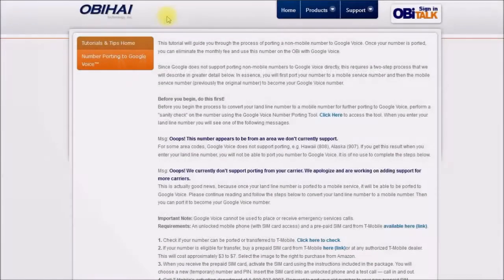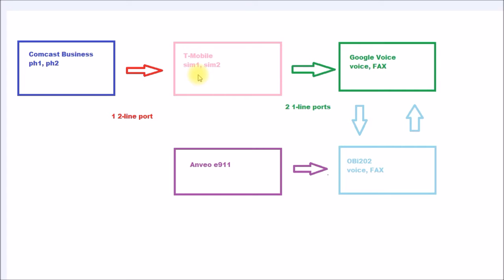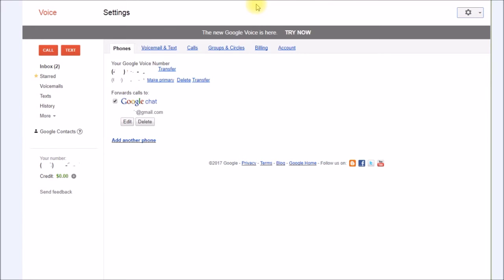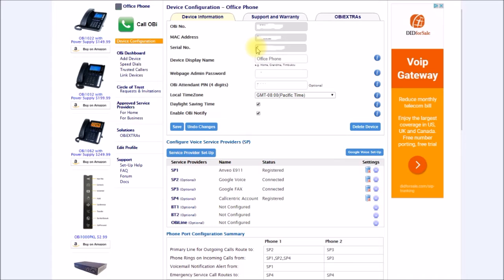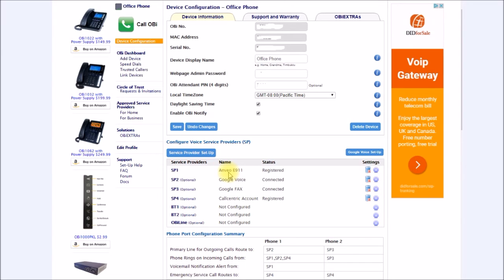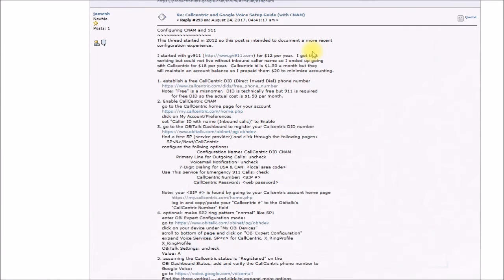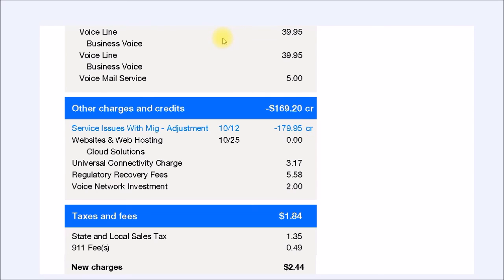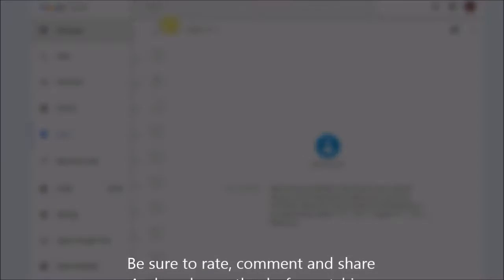Moving phones from Comcast Business Voice to Google Voice/OBi202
Sharing the process I used for this and some money and time saving tips - Read all the steps in the description.  Note that while my Obi202 continues to work, it's no longer possible to add a new device or make any Google Voice changes.

Porting land lines from Comcast Business Voice to Google Voice is a 2-step process.  First you need to port the number(s) to a mobile carrier.  I used T-Mobile pre-paid SIMs for this step, inserted the SIMs into an unlocked, dual-SIM Cubot Note S phone (no longer available, just a generic dual-SIM unlocked smart phone):

After a few restarts and ~5 days, I had the numbers moved off of Comcast and onto T-Mobile.  I took the Comcast phone box down to the local Comcast store that day to return it.  Make sure you get it back prior to your monthly billing cycle start date to avoid an extra month's charges.

NOTE: I think the "legacy" Google Voice interface has been shut off.  I think you can now do this process using the current interface but that wasn't available at the time this video was made.  So some of the screen shots and steps may be slightly different for you.

Then, set up your Google Voice account, request a temporary number then transfer (port) your T-Mobile number in.  Your account number is the ported phone number on the pre-paid SIM.  You'll need to enter a PIN number after you get an e-mail notice.

For Google Voice, you'll need one GMail address per number you're porting.  I used my main GMail address for my voice line then created a new GMail account for my FAX line (I rarely check that e-mail account).  Big tip: If you need to set up a new GMail account do that BEFORE you port the numbers.  Why?  Because you'll need a valid phone number to sign up for a GMail account and once you port the number to GVoice, you can't use a GVoice number to set up a new GMail account.

In the end, I set up 2 Google Voice accounts, one for voice and one for FAX.  For nicer Caller ID display, I set up a Call Centric account, got a free (now $1.00/mo) DID phone number (and e911 service for $1.50/mo).  Then in Google Voice, forward calls to the CallCentric DID (disable Google Chat forwarding).

Works great!  The voice mail notifications are lightning fast, transcriptions are very good.  The voice mail SPAM filtering is awesome.  Calls from known SPAM numbers are automatically sent to the SPAM folder, you don't even hear the phone ring.  And it's easy to block or mark as SPAM any other numbers with a simple right click.

Before: US$96.14/mo. including fees and taxes
After:    US$ 1.50/mo. that's it!
Update: CallCentric now adds $1.00/mo. for the DID number, so $2.50/mo.

Notes:
The ObiTalk service has reached its end of life and has been decommissioned as of Nov 1, 2024.

Intro:
Louisiana Fairytale by Austin Rogers